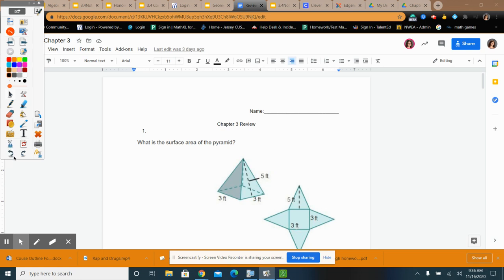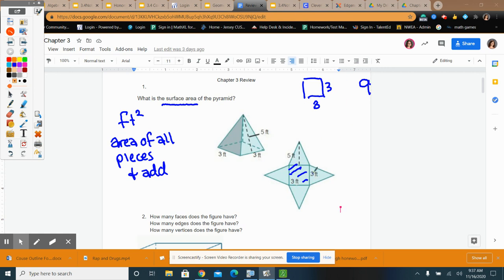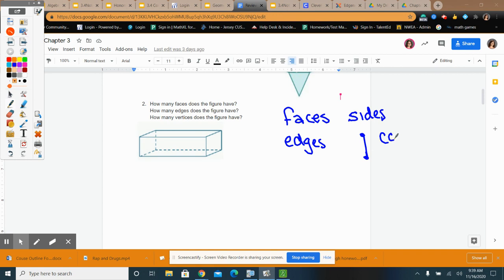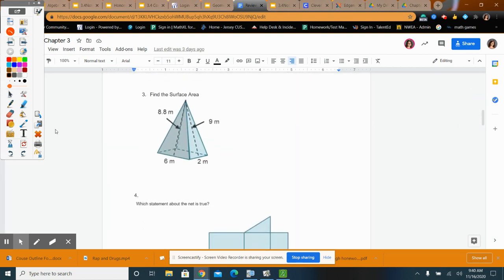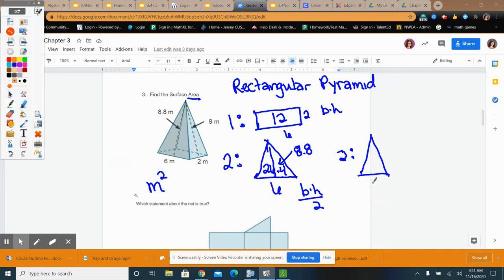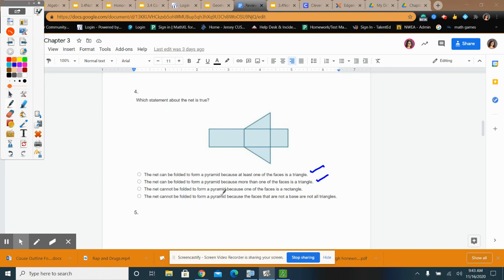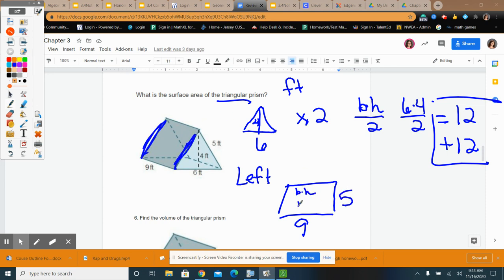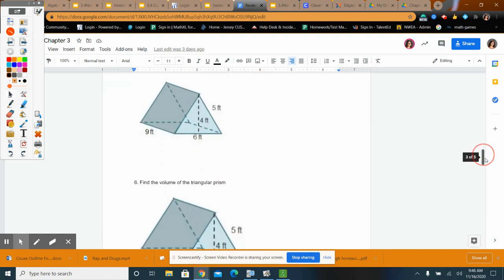chapter 3 review 1-5